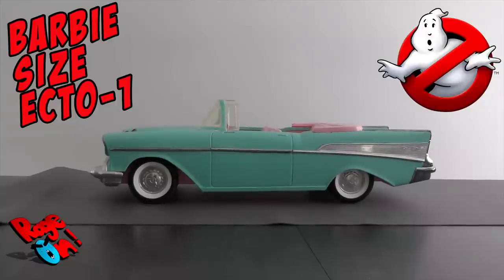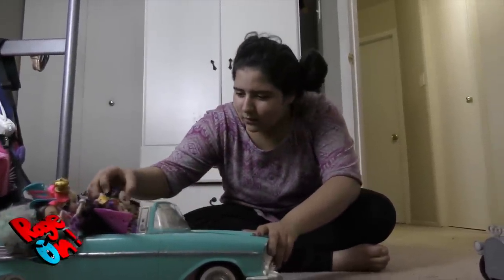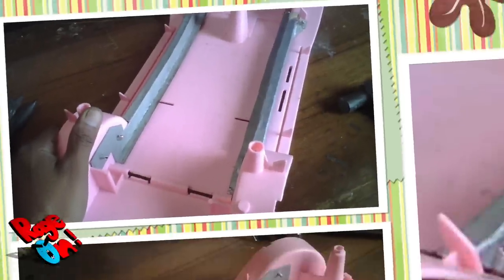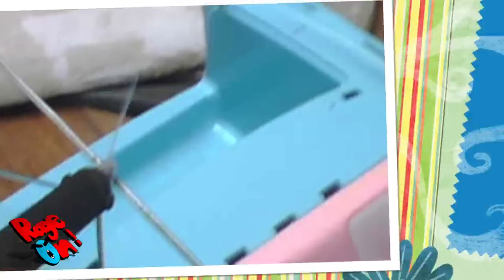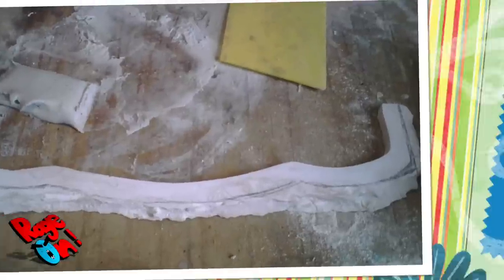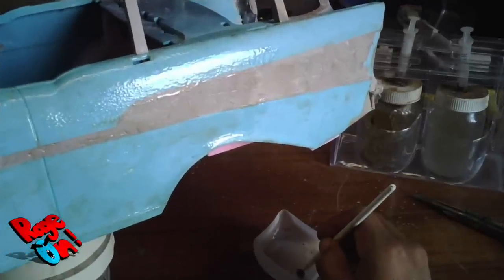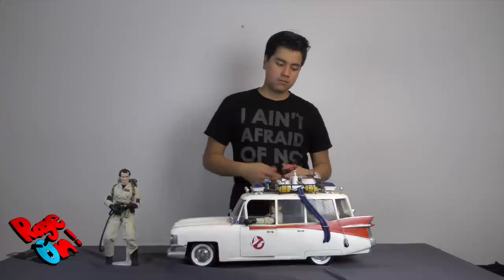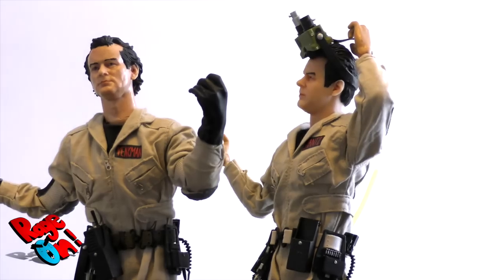Home made Barbie size Ghostbusters car Ecto1 custom action figure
THIS VIDEO IS MADE FOR GENERAL AUDIENCES!

If you are a teen 15+ watch this new Dick Tracy action figure retro vintage action figure movie!

Hey guys ! guess what! I wanted a custom Ghostbusters car , the Ecto 1 for my 12 inch Mattel action figures! This figures are more or less Barbie Size, and since I don't have enough money to get the amazing Blitzway Ghostbusters 1/6 Scale car, we decided to build one out of a Barbie 57 Chevy convertible car! To be honest we did this transformation several years ago, and we just decided to share it with you guys considering there is a new Ghostbusters movie coming out next year in 2020! This car is awesome but can only fit 2 action figures and without their boots on! lol, in the back there is only room for 2 packs. And yes, the car has lights but no sound! In a next video i might show u the lights!

Many thanks to our friend Kasey for doing those cool voices of Peter and Ray! You should check out his channel !

RageOn!  Is a fun YOUTUBE channel where me , my sister Isabella and my family and  friends make fun DIY videos, toy reviews, and amazing crazy  funny skits!   You won’t regret it !